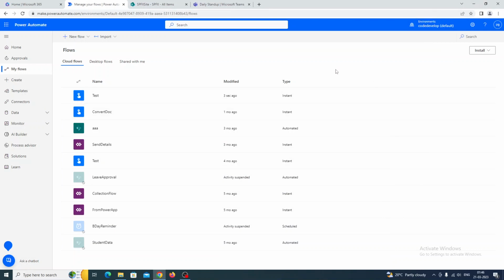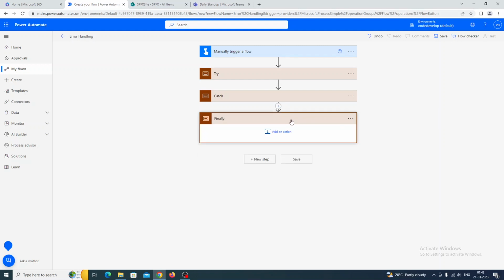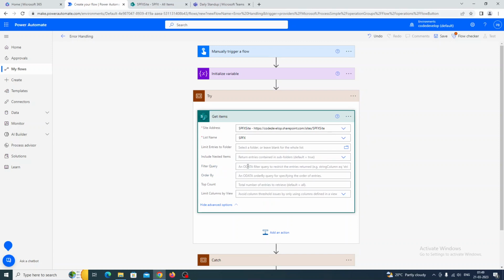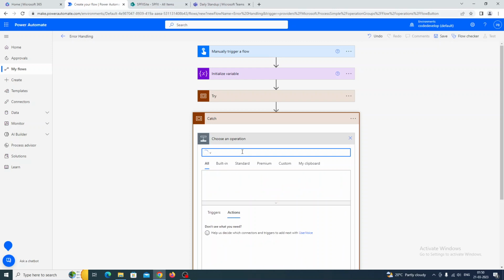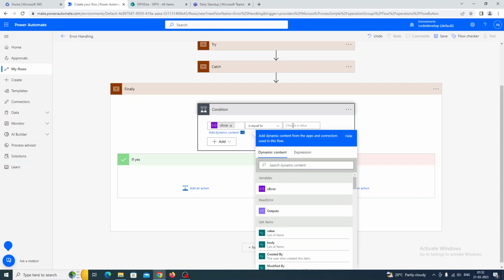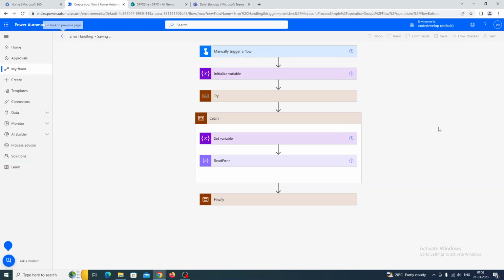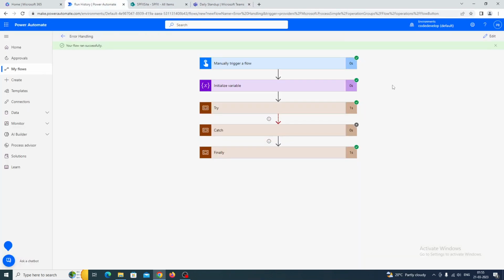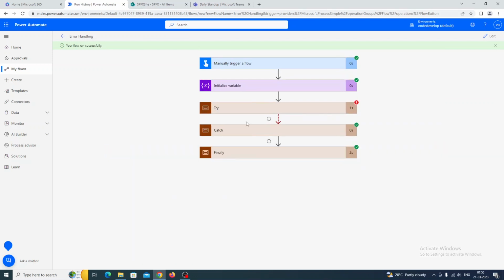Error / Exception Handling in Power Automate | Scope | Try Catch Finally in Power Automate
This video explains how to handle errors in Power Automate and get error message on Email or Teams